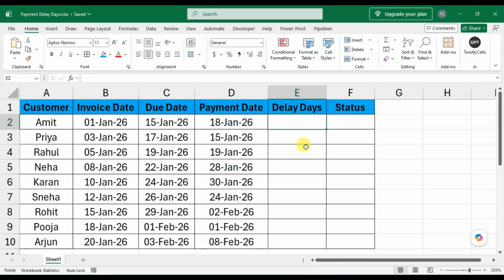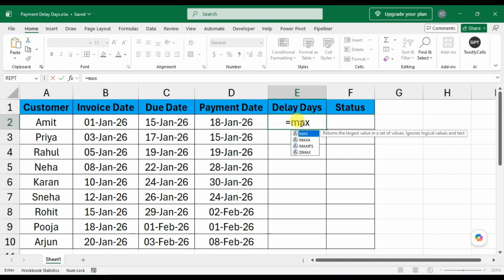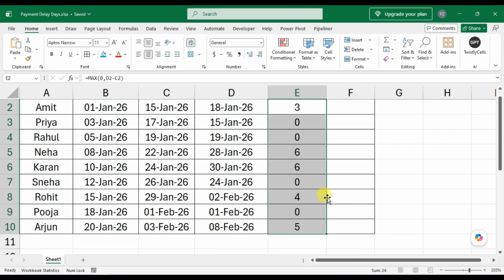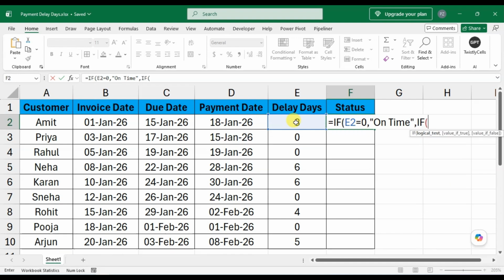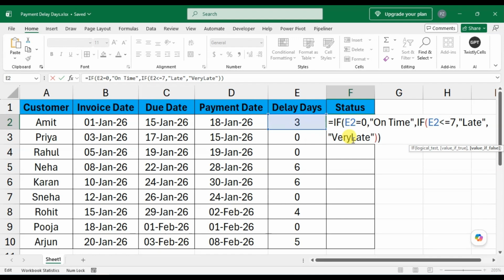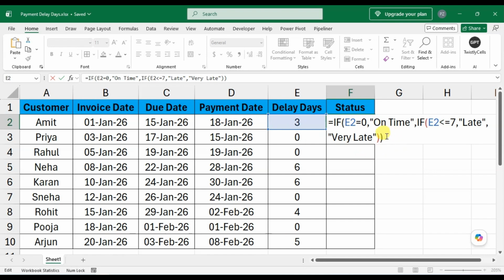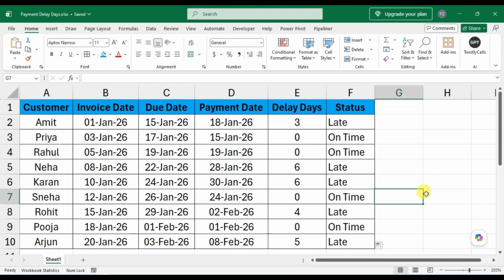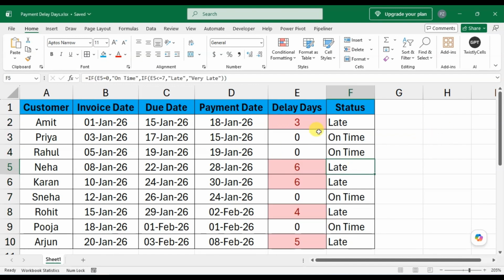How to Calculate Payment Delay Days in Excel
How to calculate payment delay days in Excel. So here you can see data customer name, invoice date, due date, payment date. To calculate delays state, select the sale is equal to type here max. Select the max function in bracket type zero.